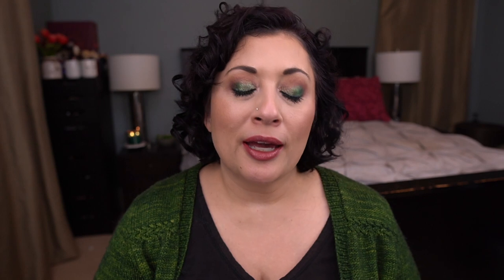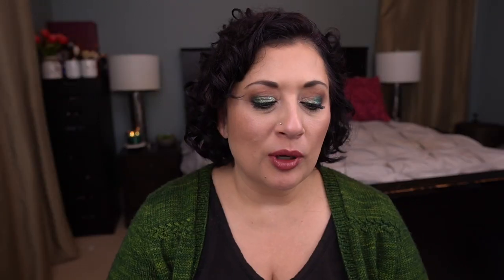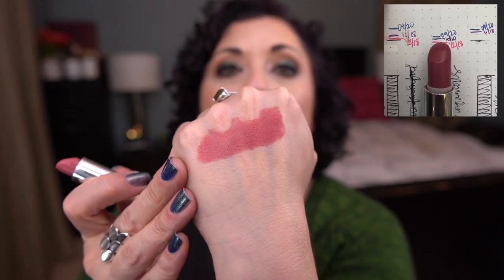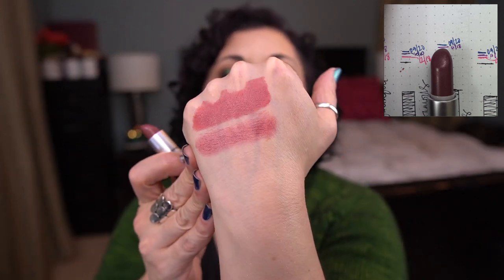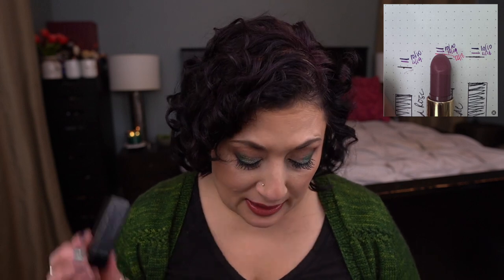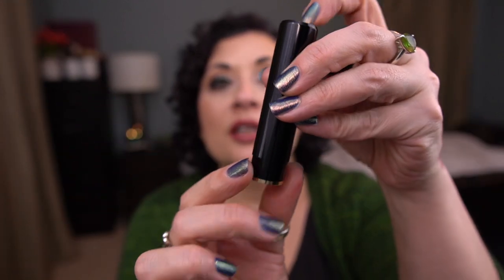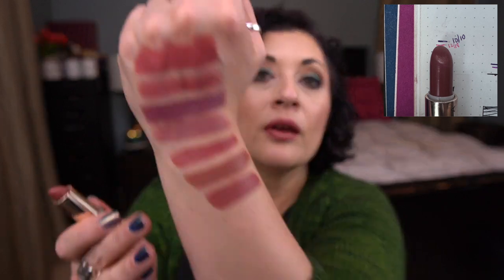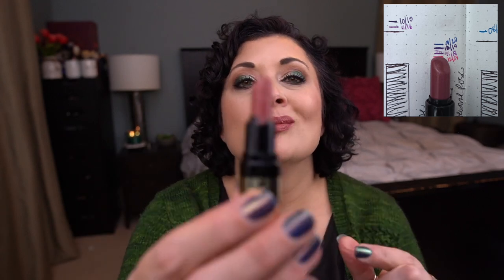Lip Service Project Pan 2022 | Pantastic Ladies Collab | FINALE!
Here's my finale for my Lip Service Project Pan for 2022! I met my goal on 2 more lippies this month to close out this project. This is a Pantastic Ladies Collab Facebook Project Pan and I'll include all the links for the project below. I can't finish lipsticks, so I always use this project to just work through my high end/expensive lipsticks. My goal for each product is just to use 1/4 of the bullet and then I'll roll it out, and I want to meet that goal on 22 lipsticks this year.